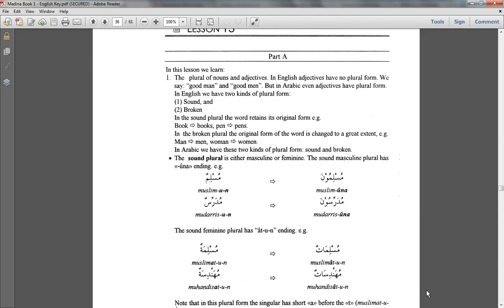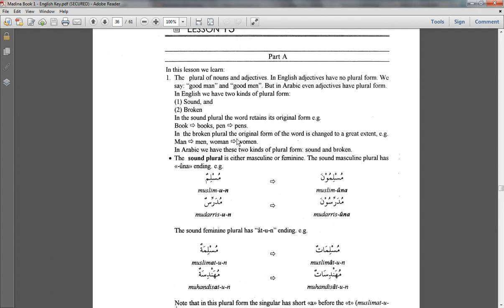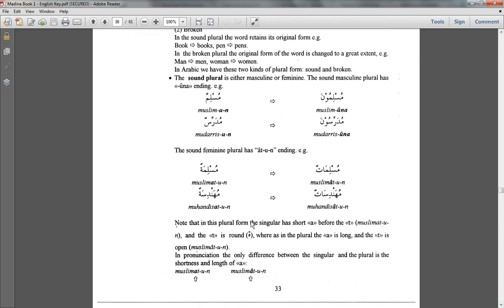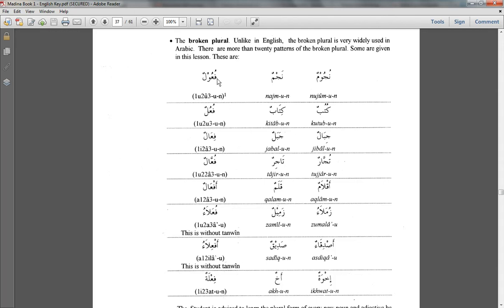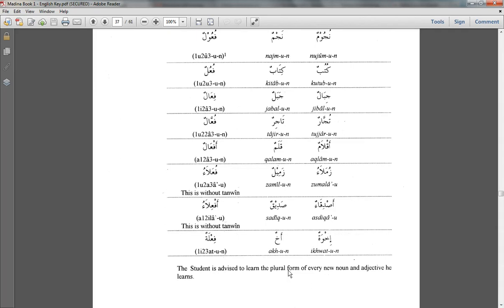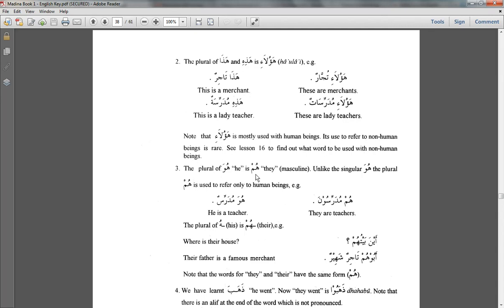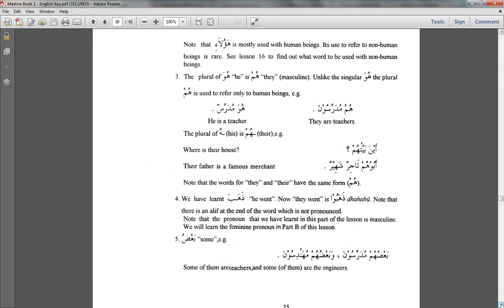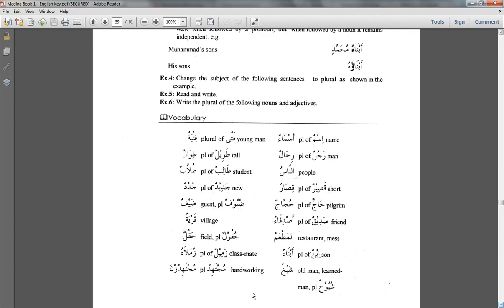Madina Arabic Series, Book 1, Lesson 34 with Imam Zia Sheikh